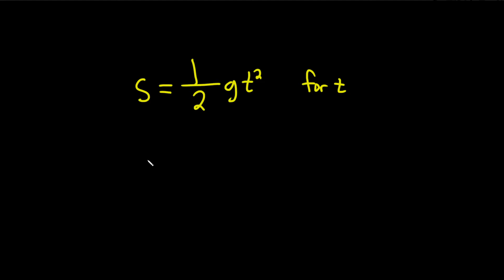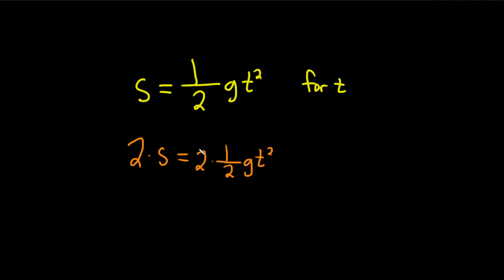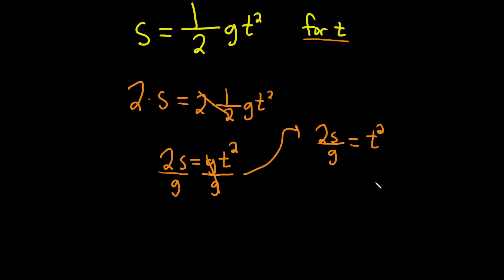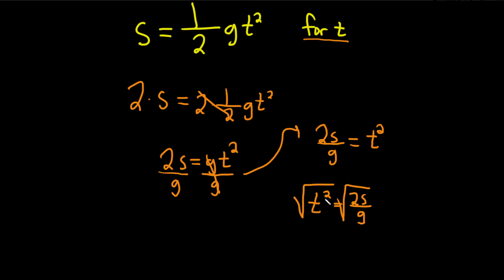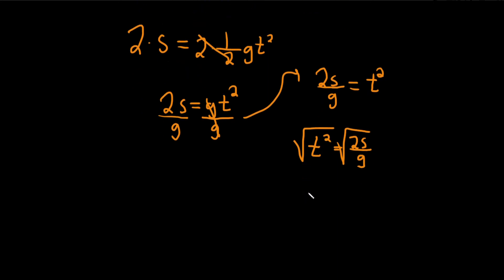Solve the Quadratic Equation s = (1/2)gt^2 for t